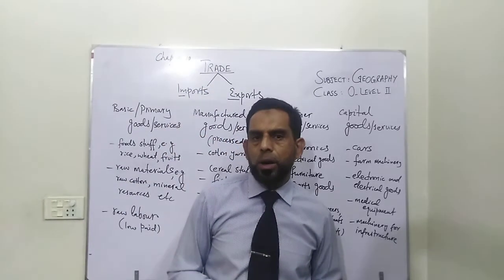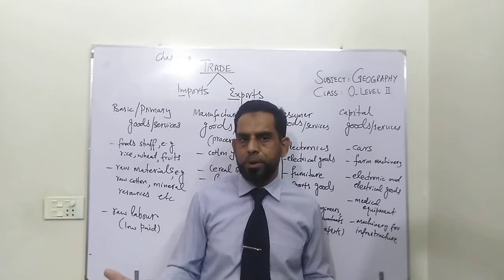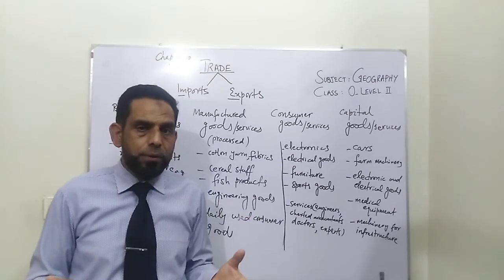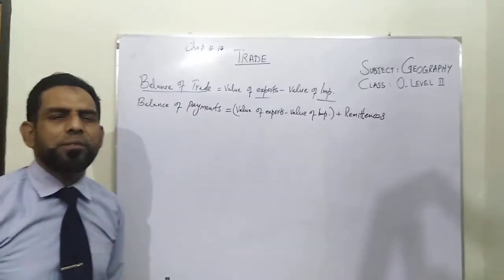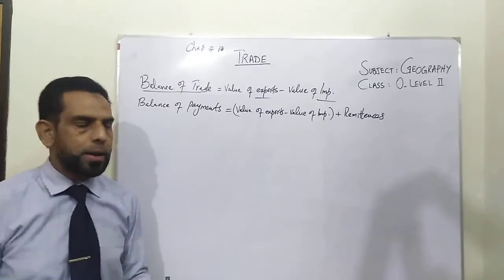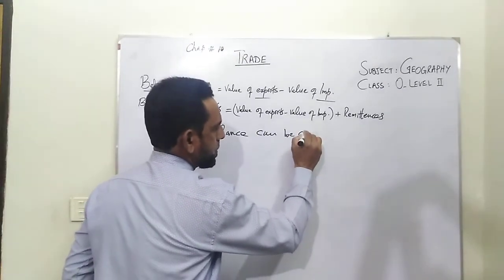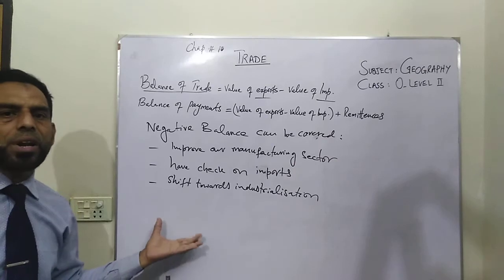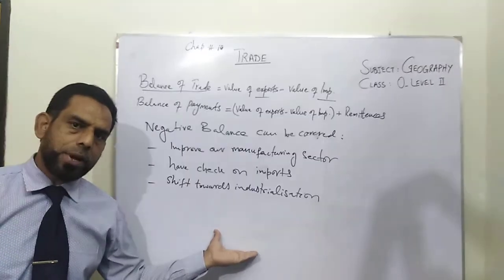Ch#10 'TRADE' First lecture